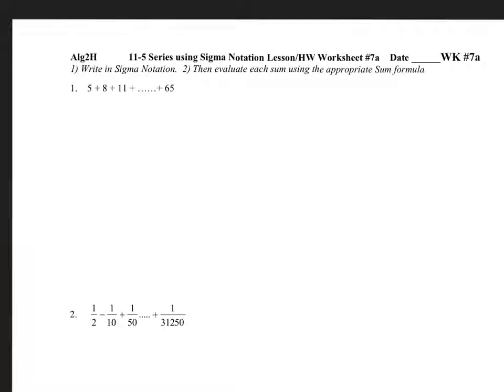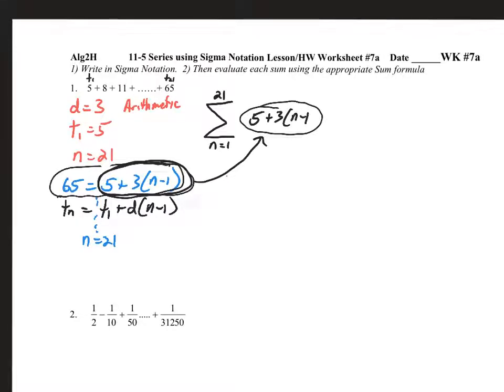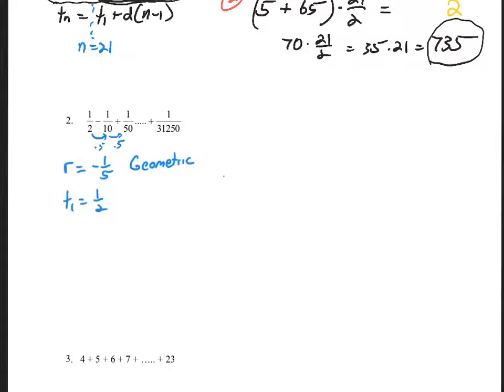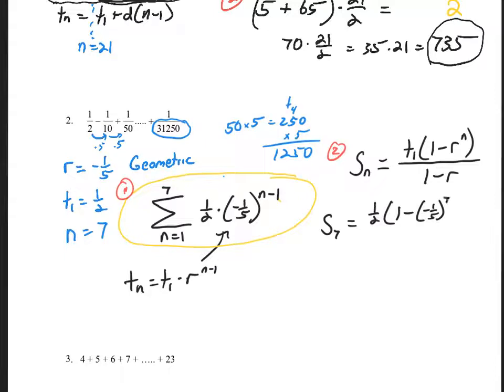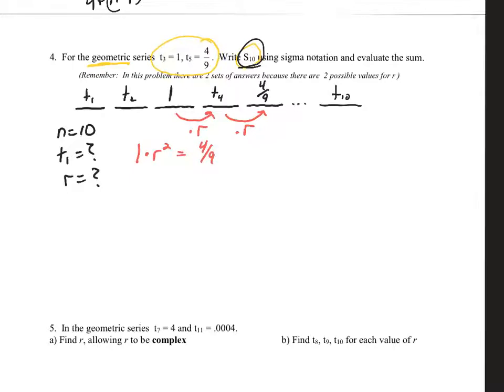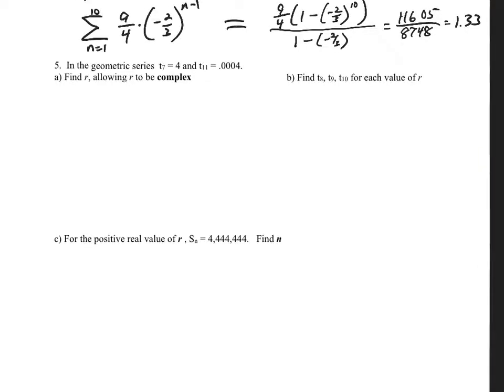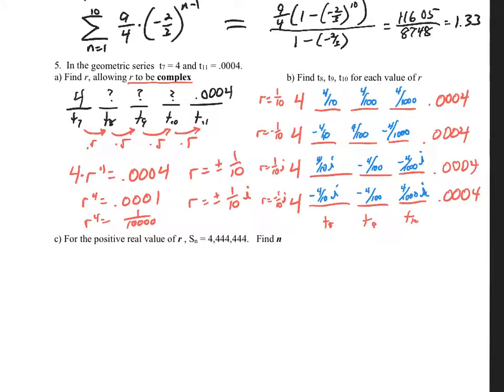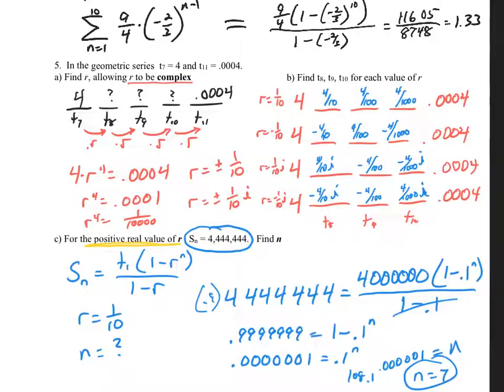Algebra 2 400 - Day 23 - More Series and Sigma Notation